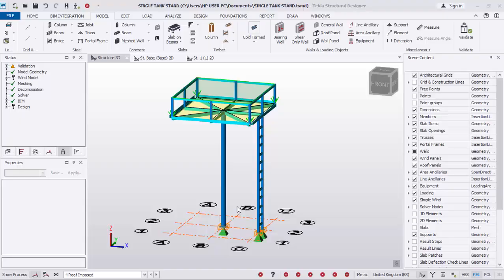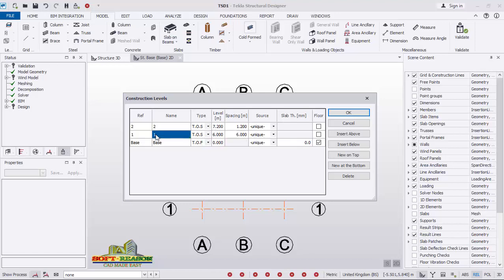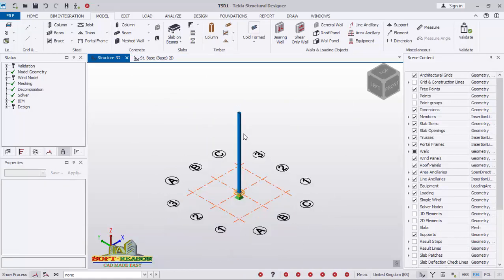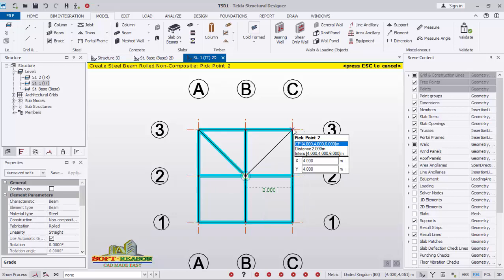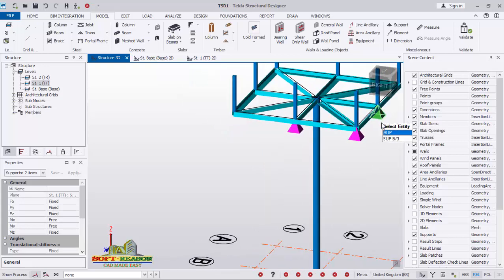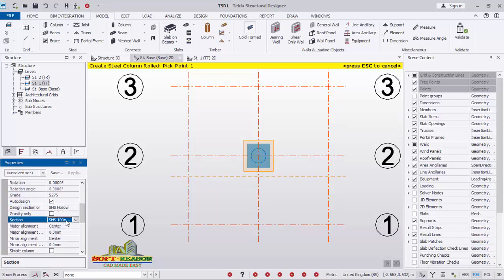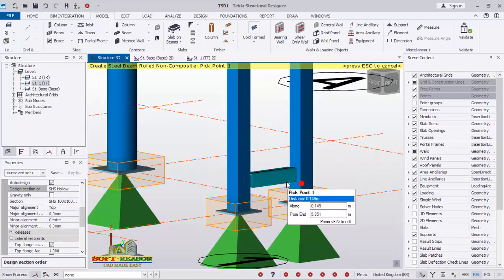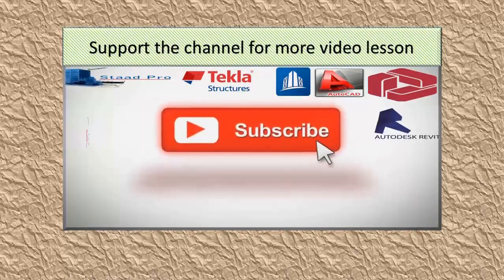How to Model a Single Steel Water Tank Stand in Tekla Structural designer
Single steel tank stand modeling in Tekla Structural Designer
Water tank stand carrier modeling
This video vividly explained modeling procedure of single tank stand. stay through the lesson for effective understanding.